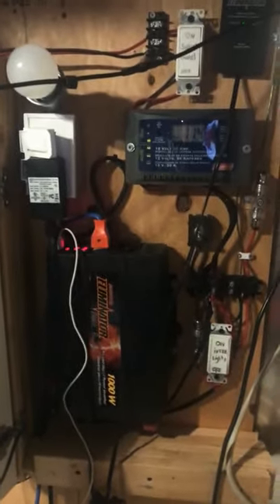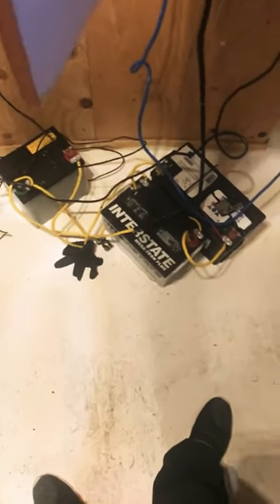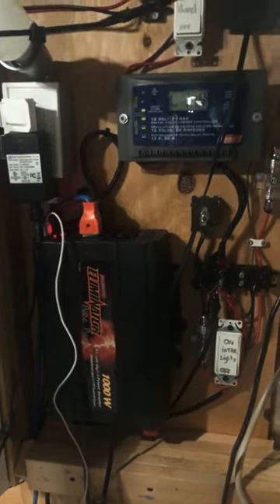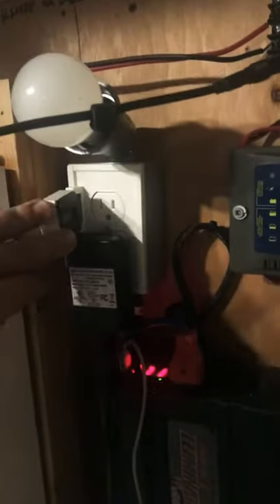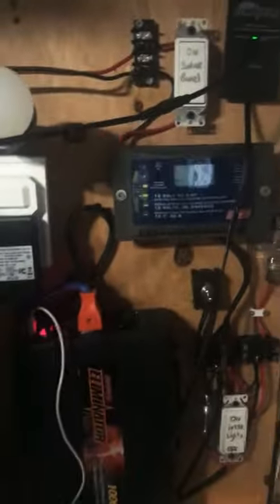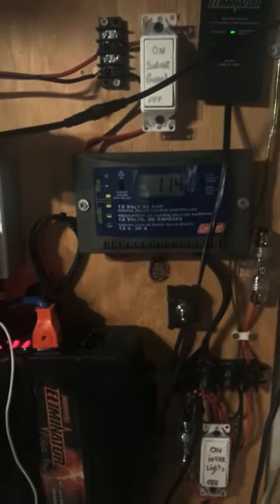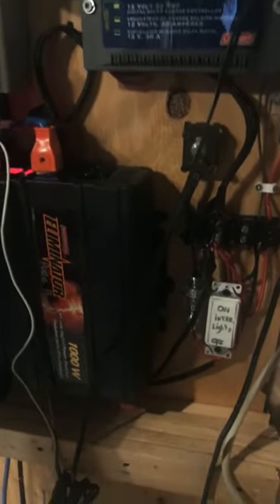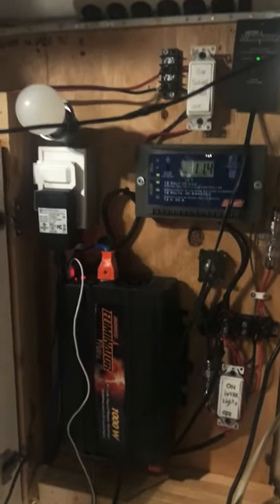Solar panels Utility Trailer setup and review, Salamander is Back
2 year review of my system